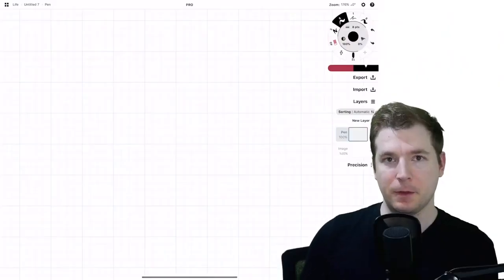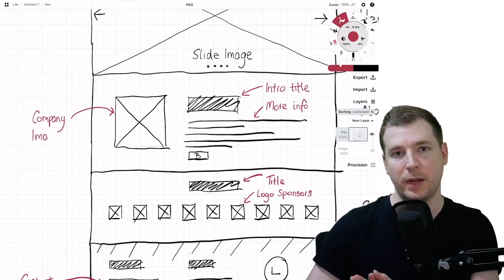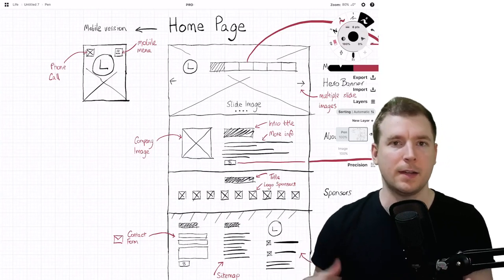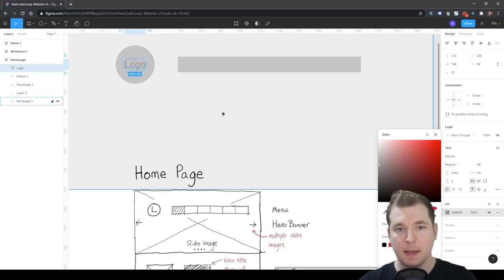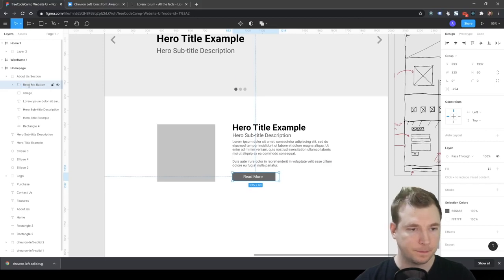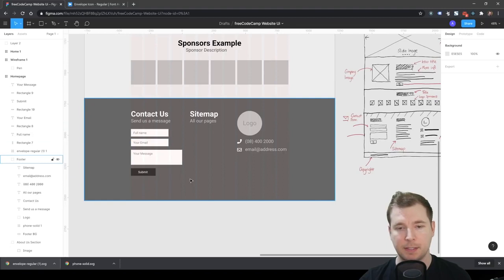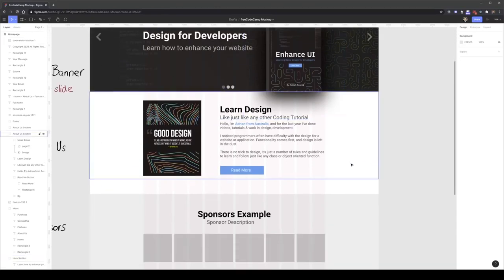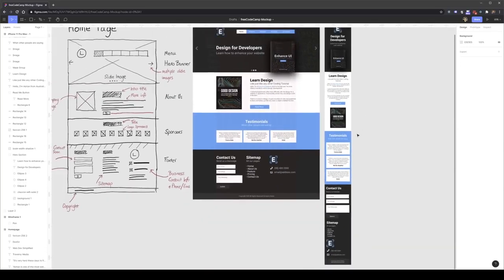LEARN UI/UX DESIGN FROM SCRATCH | UI/UX DESIGN FREE COURSE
Learn UI/UX design for free as a beginner to top-level right here.

In today's world technology is one thing we must acknowledge in our environment and UI/UX design is one course or skill we need to learn to scale our online businesses